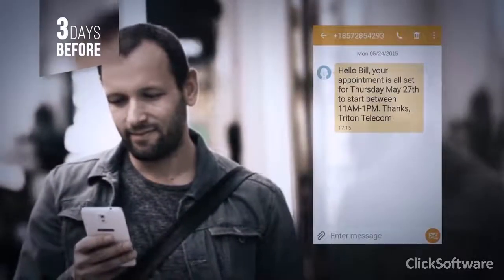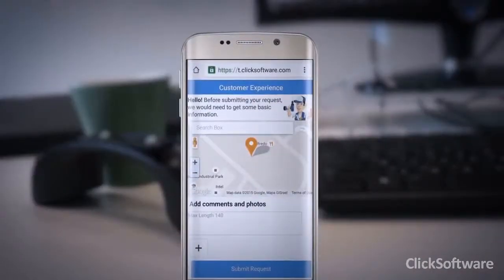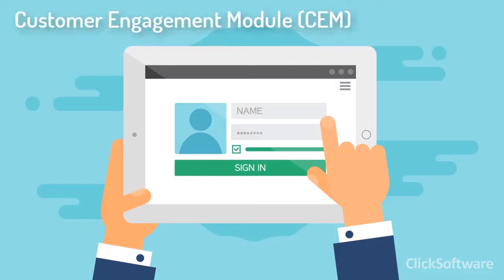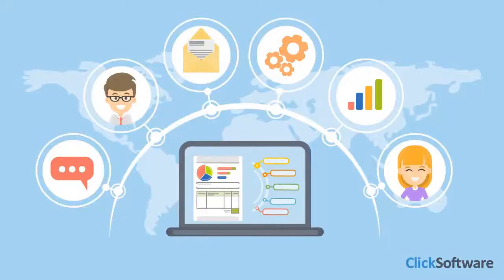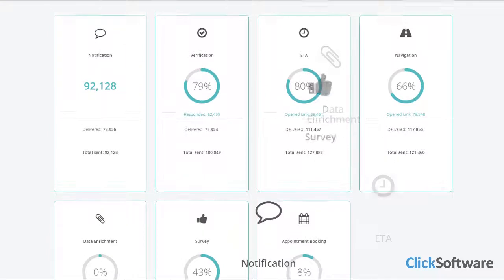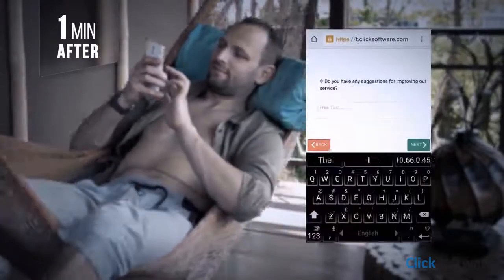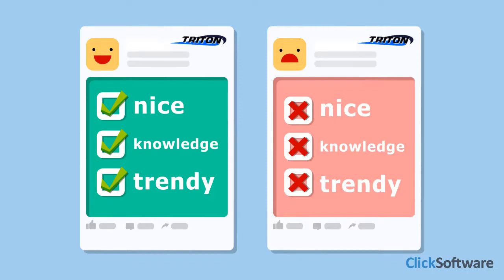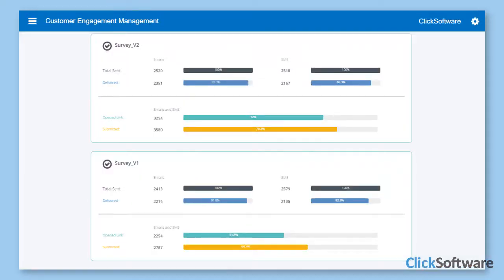Field Service Edge Customer Engagement Dashboard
Learn how Click Field Service Edge's Customer Engagement Dashboard works.